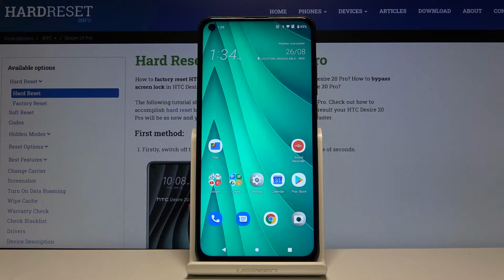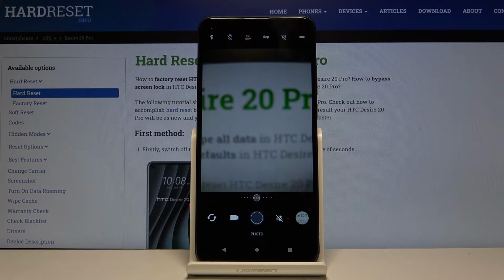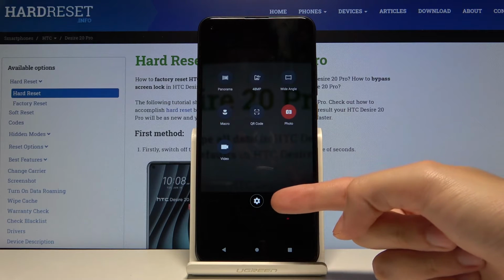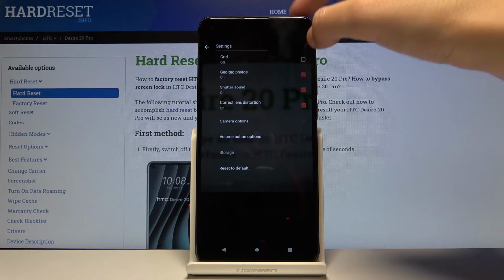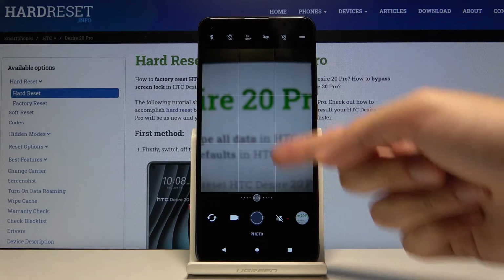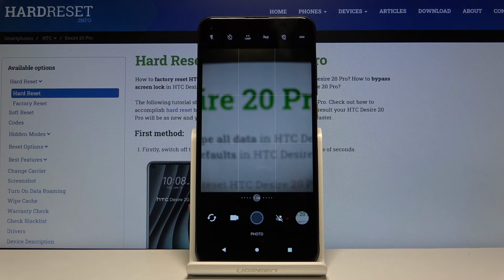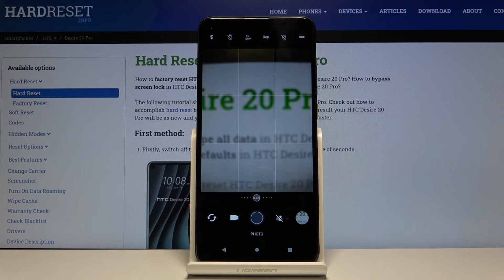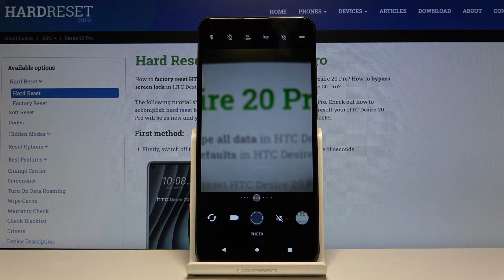How to Show Camera Grid Lines in HTC Desire 20 Pro – Camera Helper Lines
Learn more info about HTC Desire 20 Pro:
Check out our video step by step and find out how to manage Camera Orientation Lines on your HTC Desire 20 Pro. The Camera Helper Lines help to create a proportionally even photo by indicating the distance and level of inclination of objects. So let’s follow a few simple steps and finally activate or block this camera feature!

How to show Gridlines in HTC Desire 20 Pro? How to activate Gridlines in HTC Desire 20 Pro? How to turn on Gridlines in HTC Desire 20 Pro? How to switch off Gridlines in HTC Desire 20 Pro? How to show Orientation Lines in HTC Desire 20 Pro? How to set Orientation Lines in HTC Desire 20 Pro? How to enable Orientation Lines in HTC Desire 20 Pro?